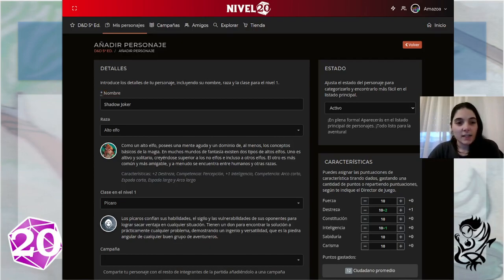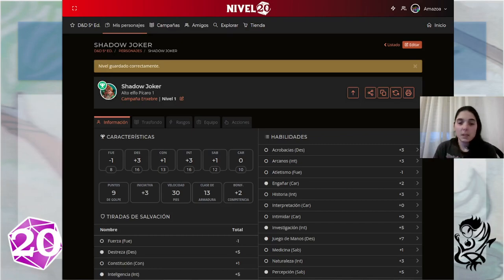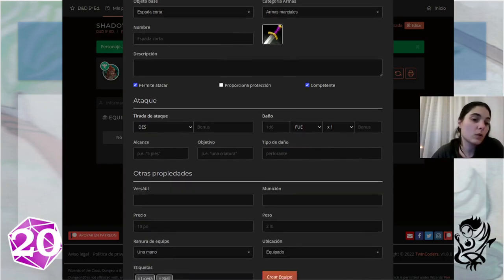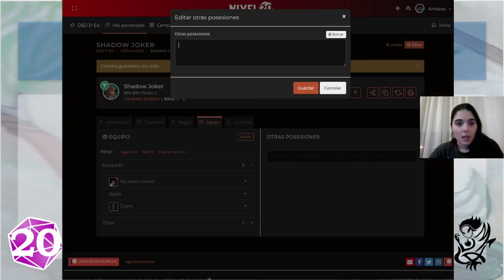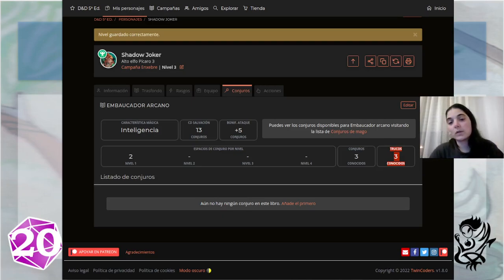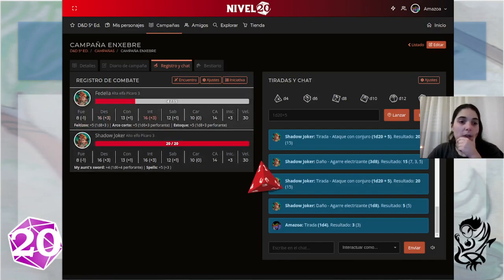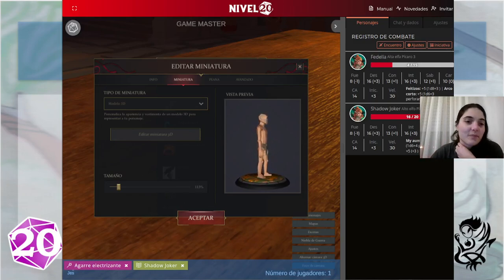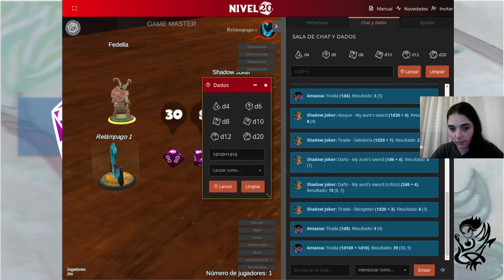Nivel20. Character Sheet Creation, combat log ans tabletop as a player.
Nivel20 current options and features to create character sheets and how to play using the platform with the combat log or the tabletop.

0:15 Find Characters Area on the webpage
0:28 Characters Section
0:40 Add new character and choose system
1:04 Creation: main information (race, class)
2:25 Add it to a campaign
3:18 Background
3:25 Persoanility, ideals, bonds, flaws
4:00 Proficencies
4:18 Alignment, appearance, age...
4:50 Character story
5:37 Languages
5:40 Notes
6:17 Experience Points
6:30 Characteristics Points
7:10 Status
7:46 Level 1 Class feats
8:26 Hit points, proficiencies and expertize
10:20 Character Sheet created! Information tab
10:50 Roll the dice!
11:25 Edit Skill Names from Spanish to English, and edit value, proficency or bonus
12:20 Skills translation
12:58 Other proficencies
13:32 Characteristics, hit points, armor class...
13:43 Saving throw
13:50 Weapons
14:15 Edit Main information
14:30 Delete Character
14:46 Background tab
15:16 Feats Tab
16:00 Delete/hide/add new feats
17:33 Equipment: weapons, spell attack, armour, packs...
26:18 Other possessions.
Here is de correct code, right after the text "Exemplo poción"
27:39 Actions
31:00 Where the magic tab for my race cantrip?
32:20 Level up! (multiclass)
33:04 Breaking down a value as armor class
33:28 Level up to level 3 and choose archetype
34:12 Spells Tab
34:38 Spell slots, spells and cantrips known
35:18 "Conjuros de ..." check de class list avaliable spells and filters
37:10 Add spells to our character sheet
39:57 How to roll spells damage and attack
41:37 Edit last level
42:06 Level up, share, duplicate, refresh and PDF print
43:28 Character campaign
43:51 Campaign diary
44:06 Combat and chat log
44:25 Combat log: manage hit point
40:28 Spell slots and other consumable feats
47:00 Combat log interaction: roll dice, show actions, open character sheet on floating window
48:00 Tabletop
48:36 Show combat log on the tabletop
49:14 Adding character miniature
56:10 Movement on the tabletop
57:35 Tabletop adjustments (quality)
57:59 Re-scale tabletop size
58:24 Eagle vision :P
59:11 Using combat log on tabletop
59:33 Roll 100 die
1:00:17 Clean dice
1:00:37 Thanks!!

Nivel20 - Markdown para abrir equipo en ventá flotante.

Nivel20 - Fórmulas Accións e Libros de Regras.

Nivel20. Fichas Rol, Rexistro Combate. Taboleiro 3D. Galego, Español, English